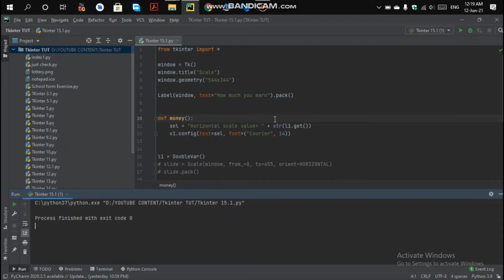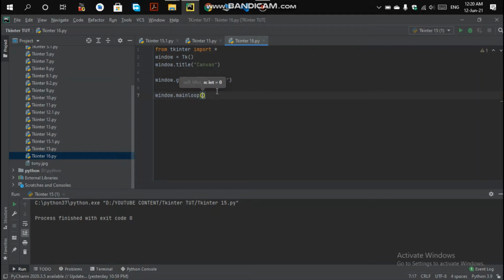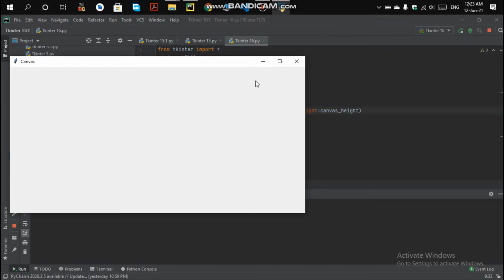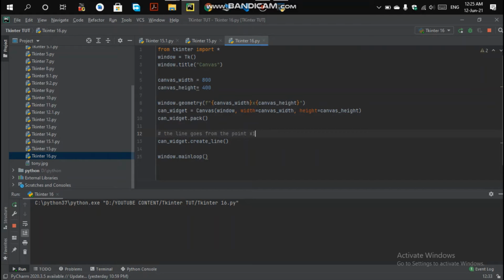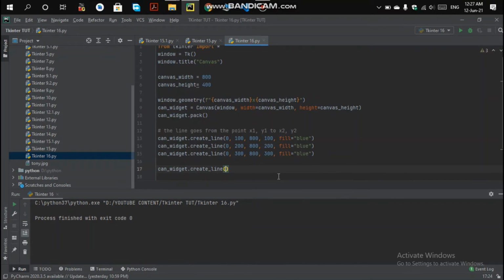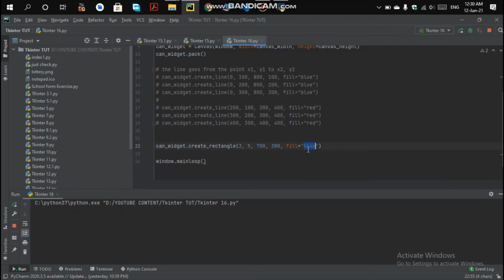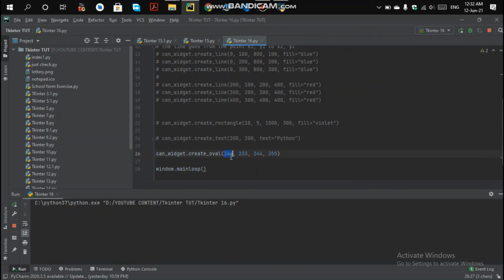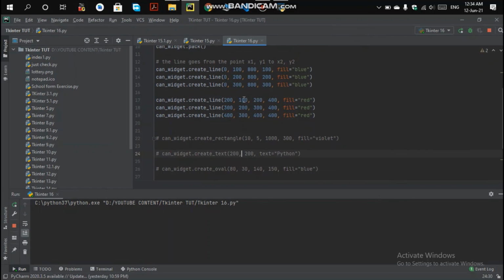Canvas Widget in Tkinter(GUI) with Python #17👍